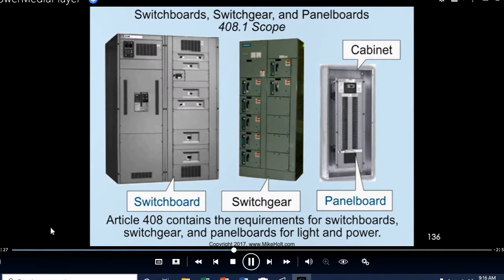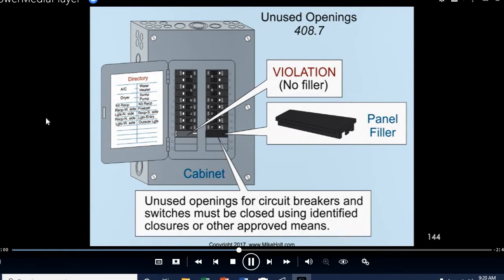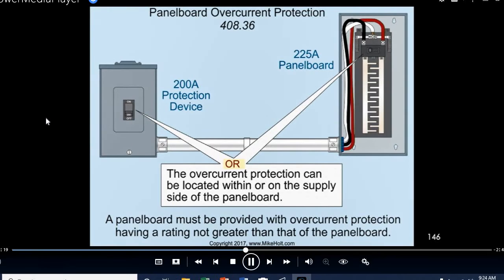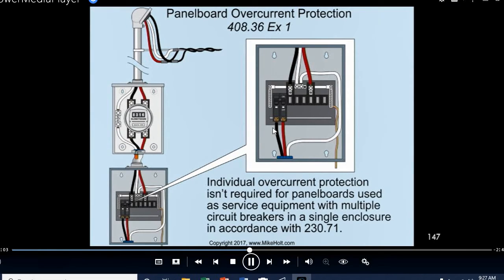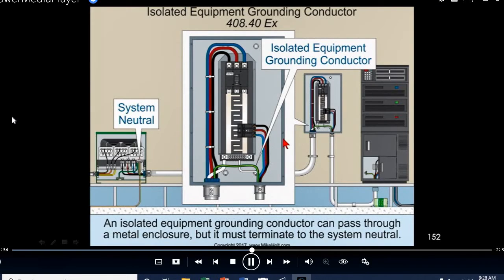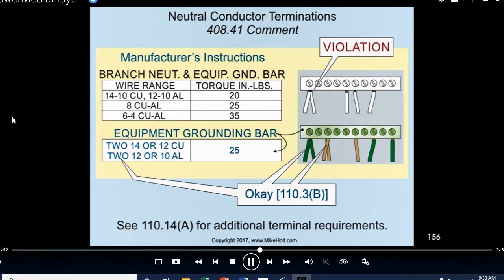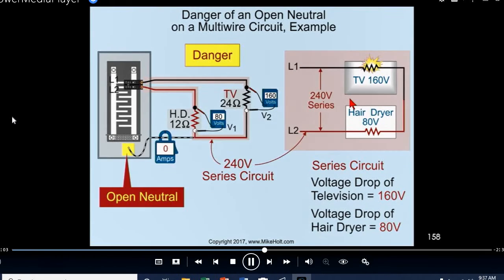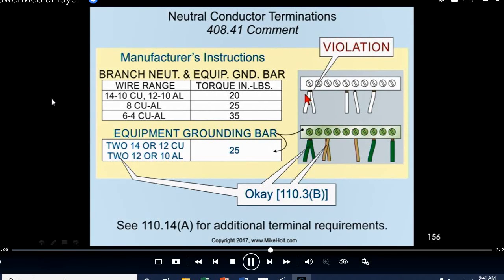TCAT Electrician Apprenticeship Training, March 19,2020 Lesson Video for Cohort#1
3rd year Electrician Apprenticeship Training Lesson on Switchboards, Switchgear, and Panelboards.